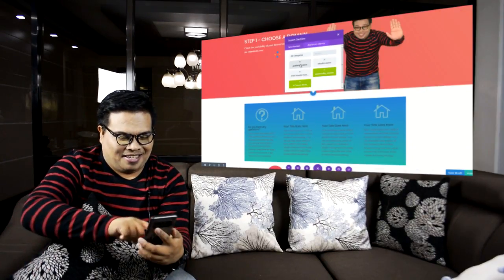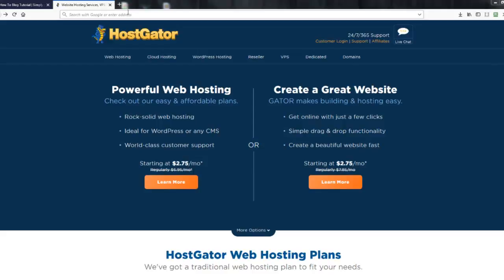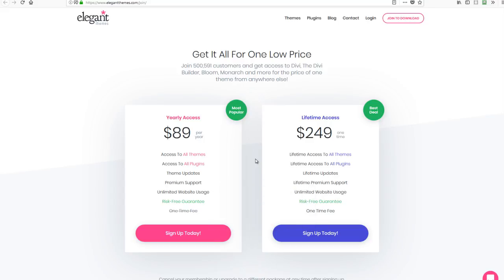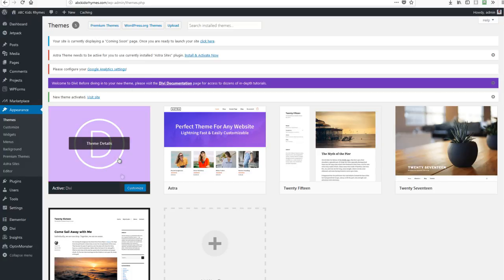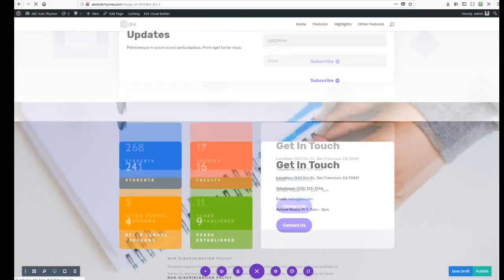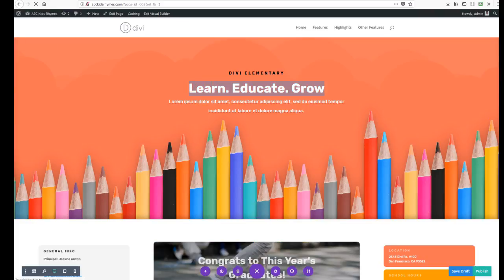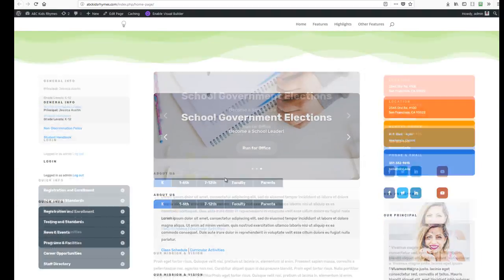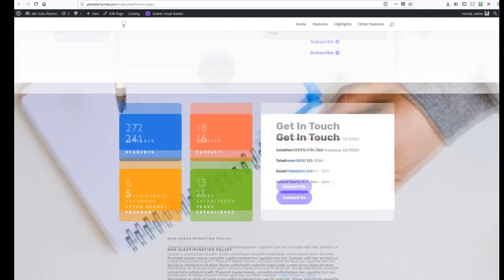How to create a Website with Wordpress - Step by step guide for beginners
How to make your own website with Wordpress in 5 easy steps - Step by step guide for beginners
My name is Nathan and I am a Top Rated Web Developer and Contractor

Thank you very much for watching and if you want to learn more, visit my website and subscribe to my newsletter because I am sending easy to follow guides on How to create professional websites for your business, your clients and how you can establish an online business with this knowledge.

I am also giving important guides on Email Marketing, Graphic Designs and simply anything about blogging and web development.

You can also join the facebook group where I share some important secrets and tips on making a living online by blogging and creating websites.